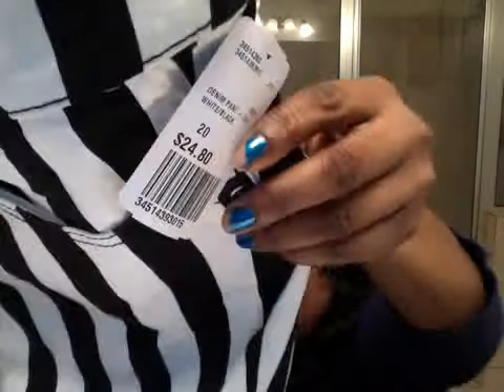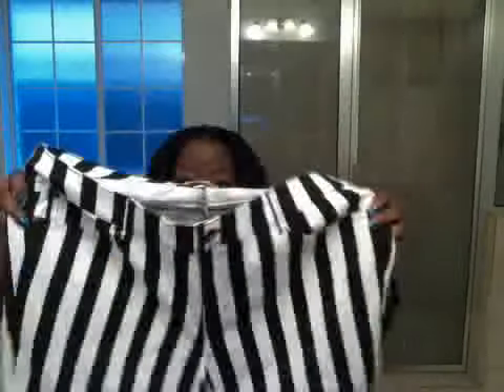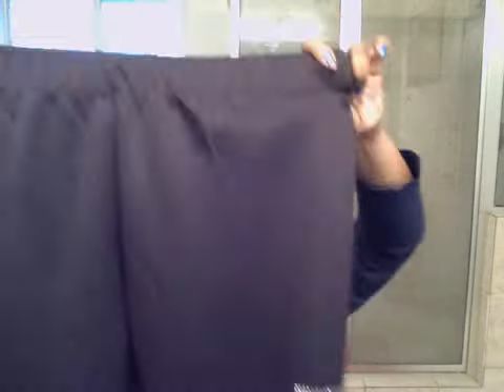FOREVER 21+ HAUL & MORE